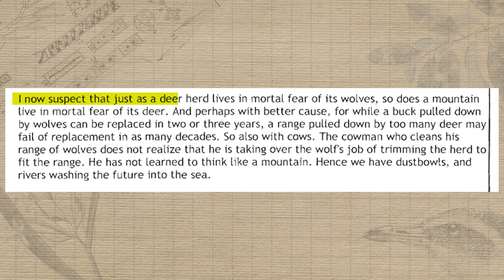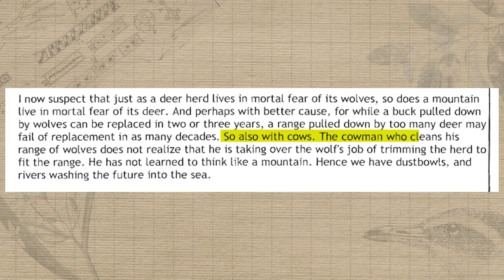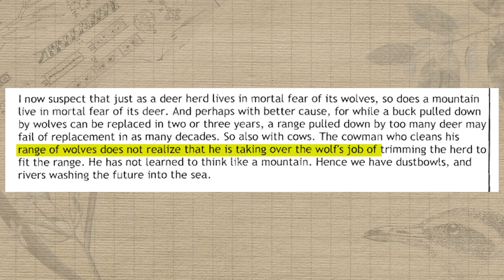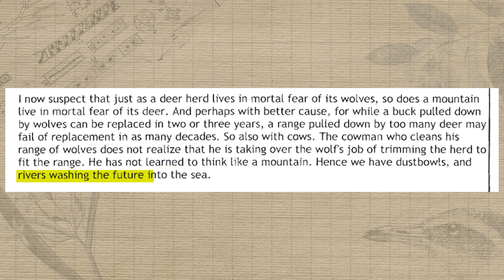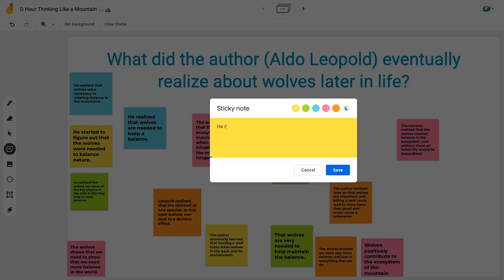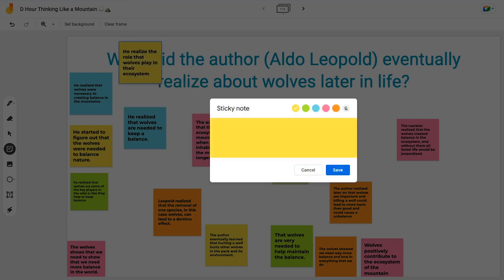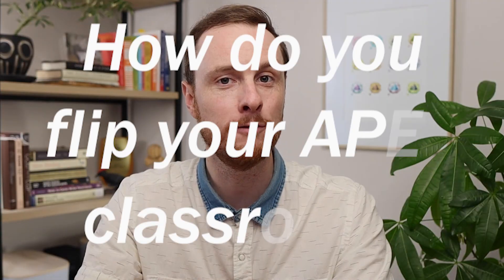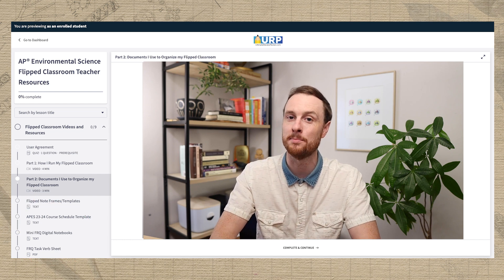How I Start Day 1 of AP Environmental Science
Welcome to AP Environmental Science!

Teachers, here's the free mini-course with the day 1 activities and everything you need to flip your classroom 👉

Students, here's my linktree with tons of notes, quizlets, and other resources

And here's the link for the full Thinking Like a Mountain Essay 👉